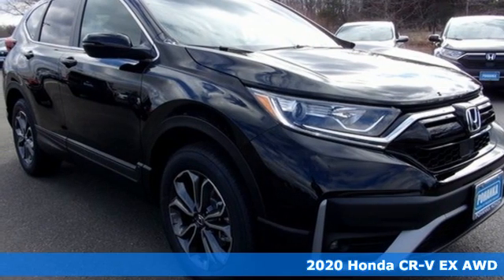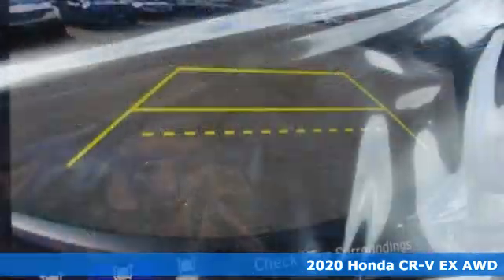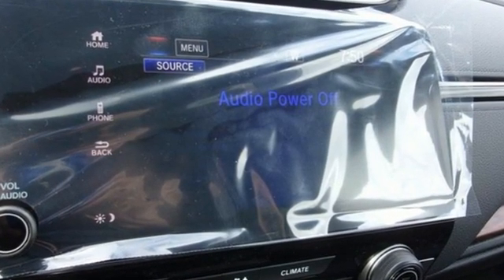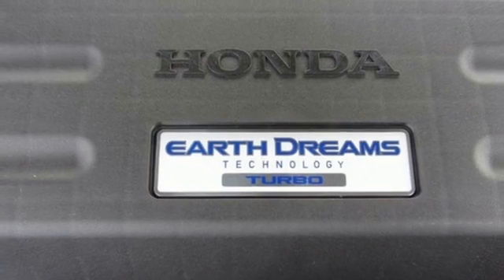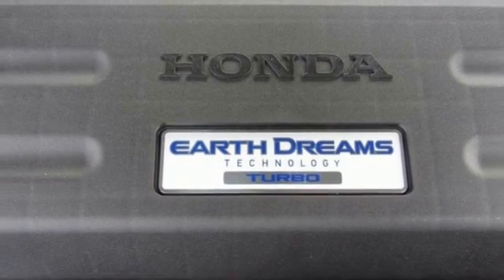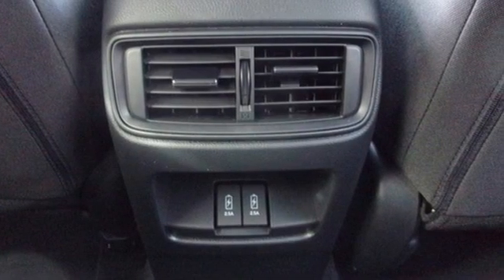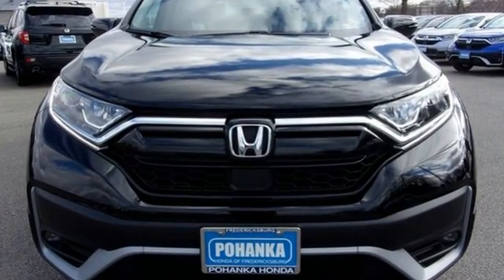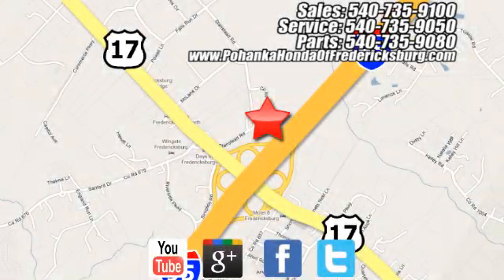New 2020 Honda CR-V Fredericksburg VA Richmond, VA FLA006868 - SOLD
Year: 2020
Make: Honda
Model: CR-V
Trim: EX
Engine: 1.5L I4 DOHC 16V
Transmission: CVT
Color: Black
Interior: Black
Stock #: FLA006868
VIN: 5J6RW2H53LA006868
Crystal Black 2020 Honda CR-V EX AWD CVT 1.5L I4 DOHC 16V 27/32 City/Highway MPGbrbrbrWe make every effort to provide accurate information but please verify options and price with management before purchasing. All vehicles are subject to prior sale. All financing is subject to approved credit. Dealer installed options are additional. Stock photo colors, options and trim levels may vary. Not responsible for typographical errors. Published price subject to change without notice to correct errors and omissions or in the event of inventory fluctuations. Vehicles may be in transit to dealer. Vehicle photos may not match exact vehicle. Please call to confirm availability status. All prices exclude taxes, title, license, and a $799 documentation fee. Model tested with standard side airbags (SAB). Government 5-Star Safety Ratings are part of the National Highway Traffic Safety Administration (NHTSA). New Car Assessment Program **Based on model year EPA mileage ratings. Use for comparison purposes only. Your mileage will vary depending on driving conditions, how you drive and maintain your vehicle, battery pack age/condition, and other factors.

Address:
60 South Gateway Drive